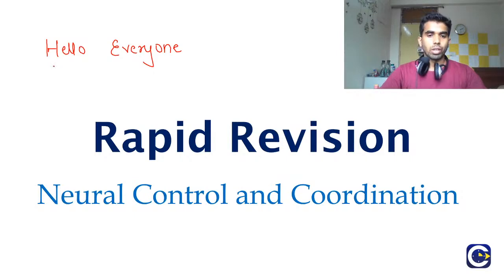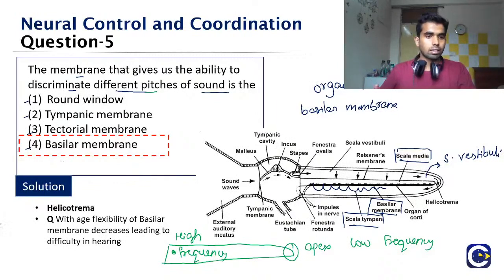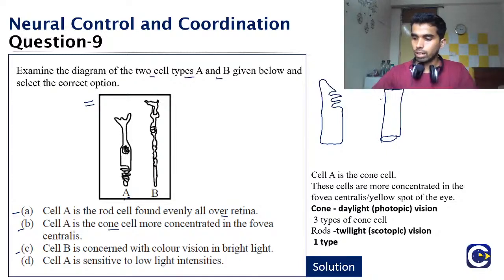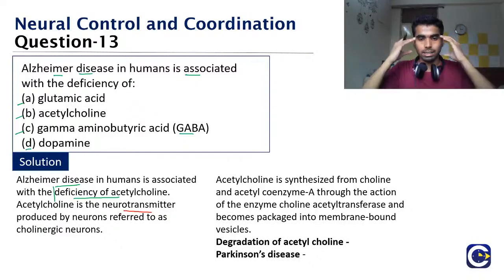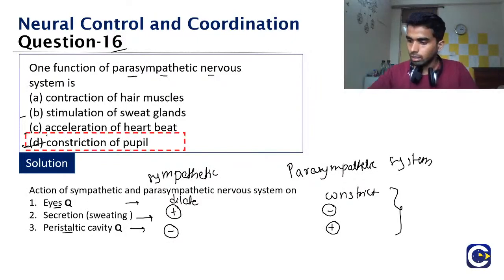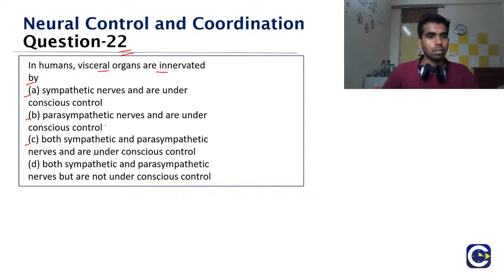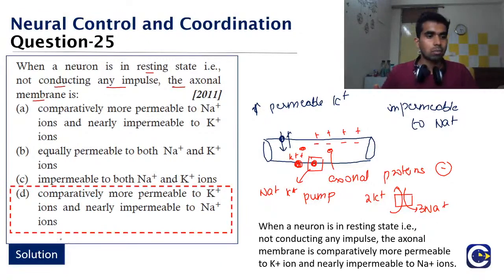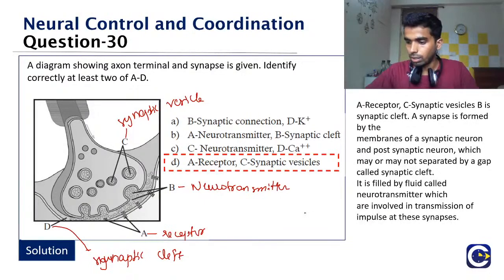Rapid Revision Session-17-Neural Control and Coordination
In this live interactive session we will cover most important questions from the chapter Neural Control and Coordination